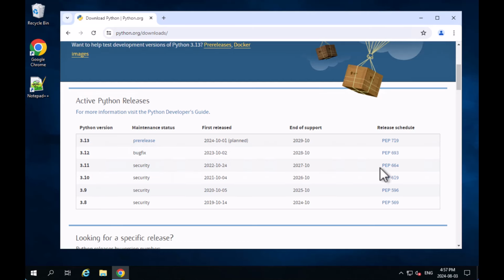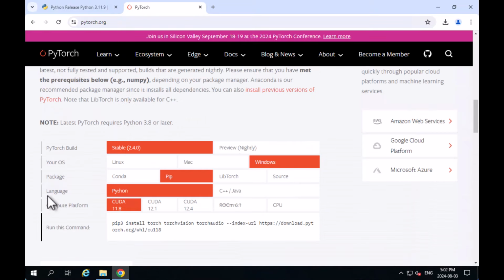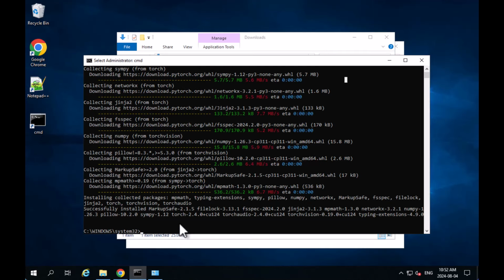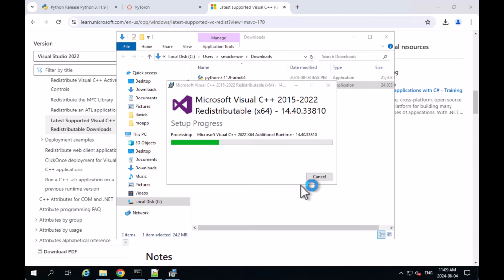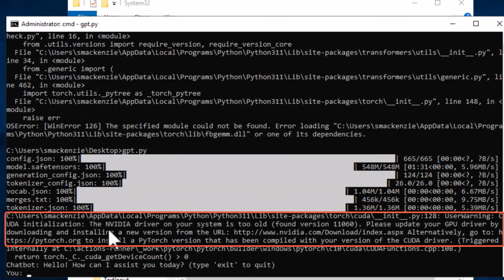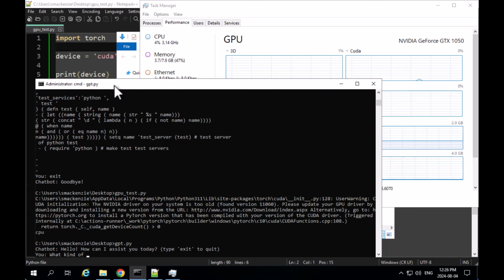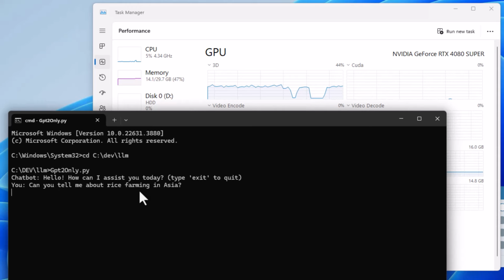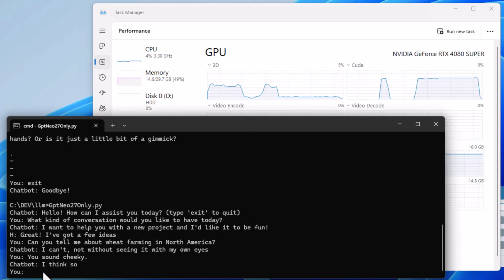How to Install PyTorch on Windows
*If you found this via Stackoverflow, please upvote my answer there! It will help more people. Thx!*
We are installing PyTorch on Windows in this episode, and boy has it been an interesting ride. For those of you who have been installing, uninstalling, and reinstalling PyTorch and CUDA, and C++ installers and other things, please watch this video to find out how to get PyTorch installed nicely on Windows with CUDA 12.4. This video has a workaround for the WinError 126 fbgemm.dll missing error that many enthusiasts are getting right now. Let's go run a chatbot on PyTorch, using CPU, a GTX 1050, and a GTX 4080 SUPER for some casual speed comparisons. Does the chatbot think it is cheeky? Let's find out!

Block spammers from harassing your Remote Desktop, filling your Windows security logs with failed RDP attempts, and burning up your bandwidth with my BZ RDP Cloaker: